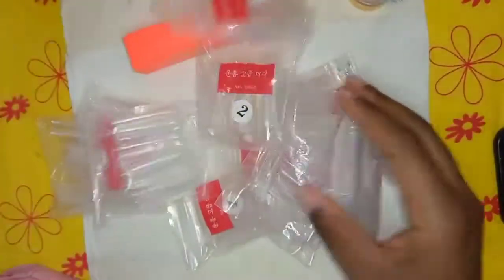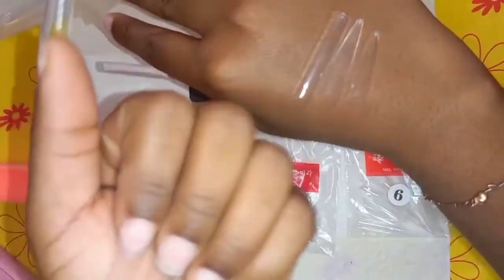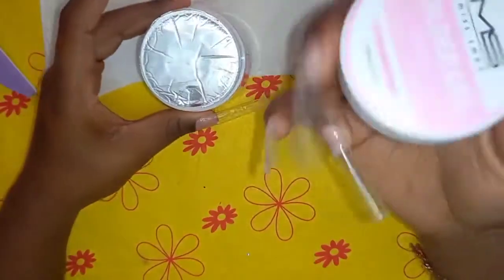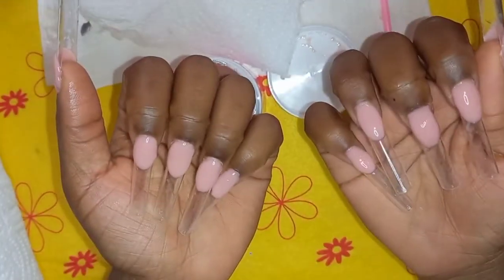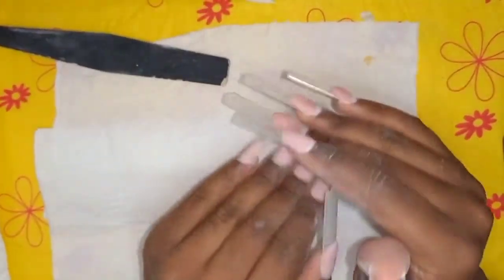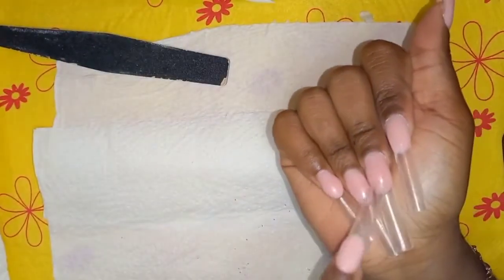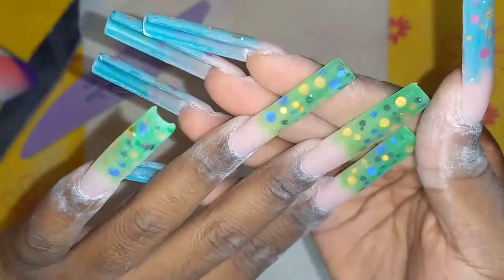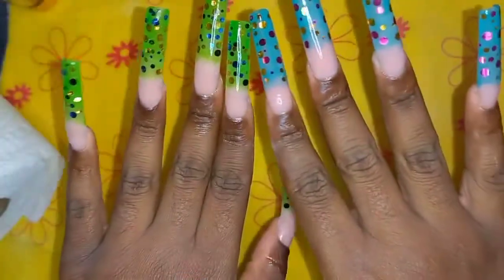Glow In The Dark Extra Long Nails?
I did extra long nails without realizing that they were actually Extra Long!
Watch how I navigated through this Nail Set's journey - because wow!